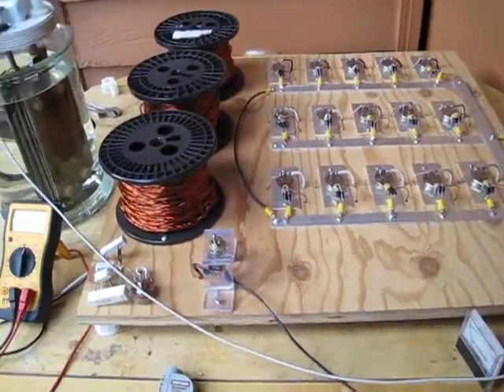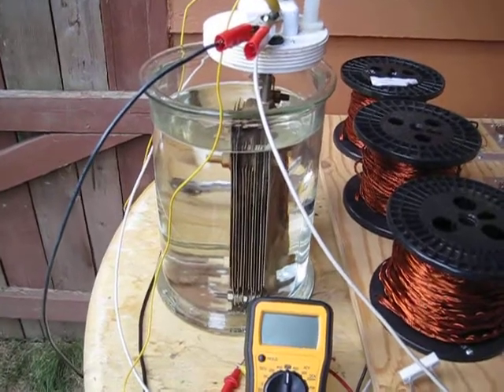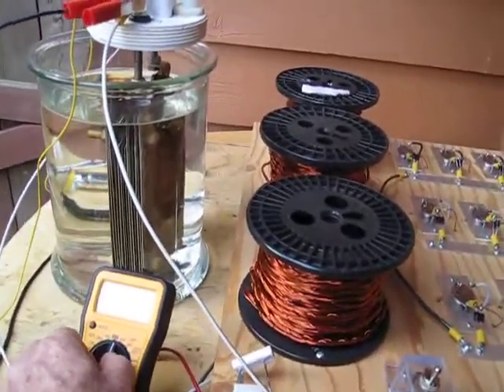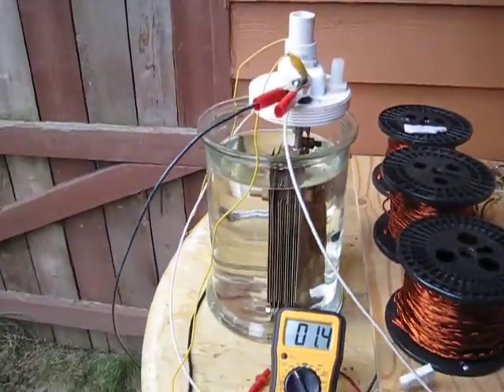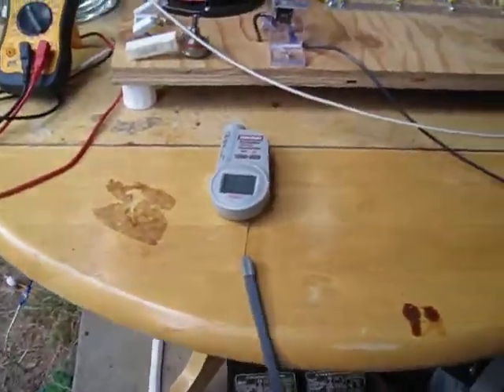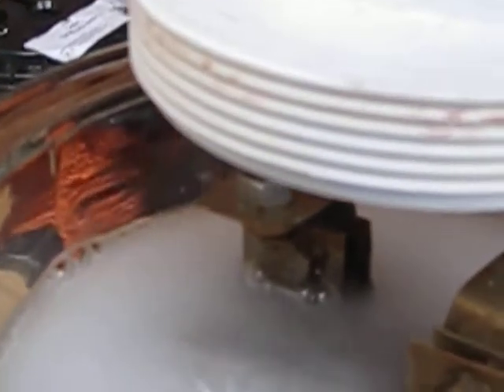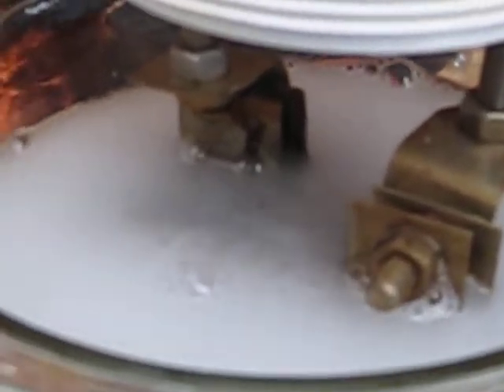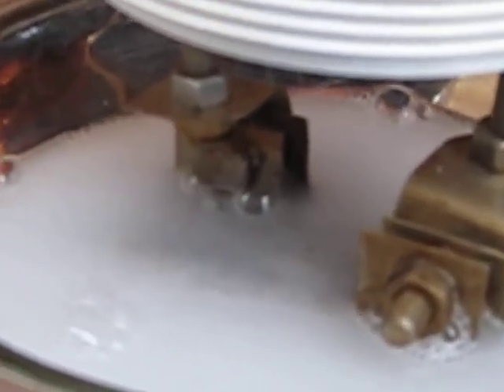HHO cell with 14 tea spoon of sodium hydroxide 002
i cleaned out the cell container and rinsed off the cell using distilled water. filled the cell container with distilled water and added 1/4 tea spoon of sodium hydroxide. amp draw went to 2amps. this is the best production for using 2amps yet. might have to put this cell back into its holder to test output. will run further test to see if i still get a algie problem, talking with grannysvids gave me the suggestion to try this. thanks again for the idea there buddy, now lets see how good of output we get! oh, by the way guys, check out grannysvids on hho enhauncers, he has some good videos there showing voltage requirements as he is traveling down the road, excellent video to watch.